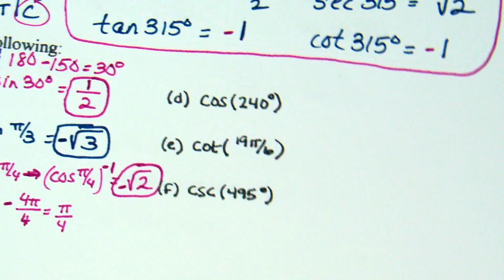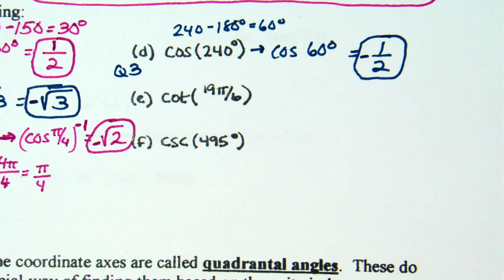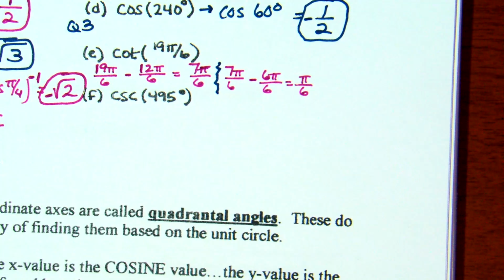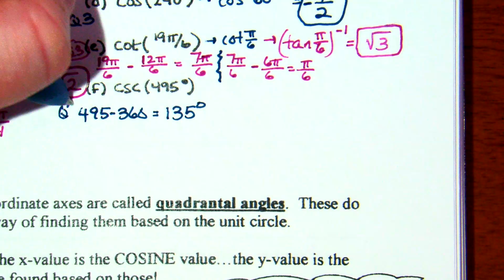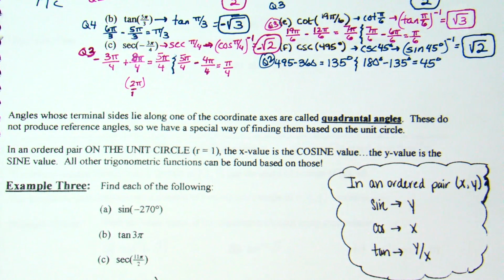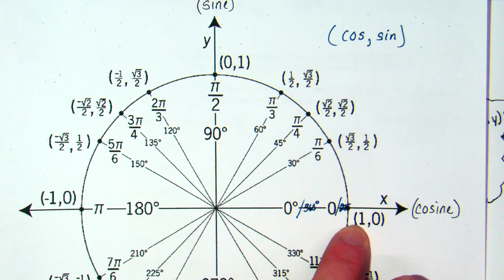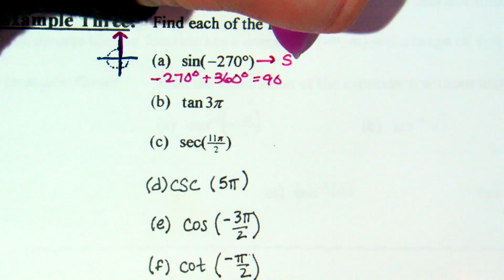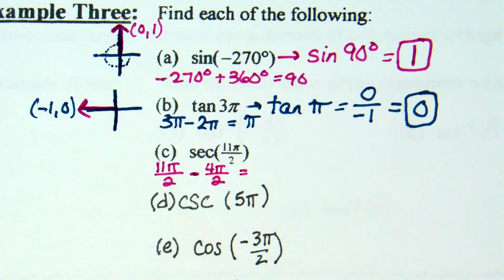Lesson 4 3 2 Day 2